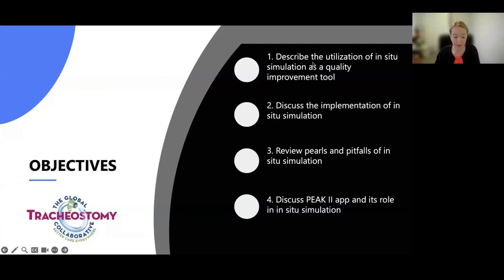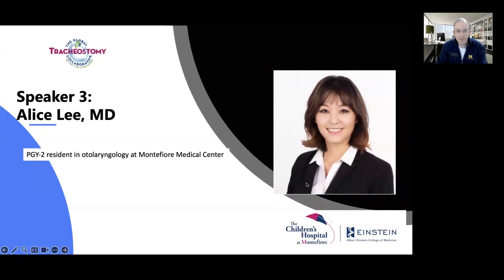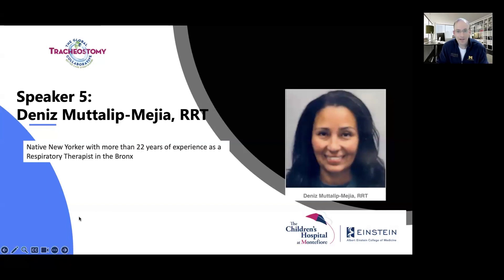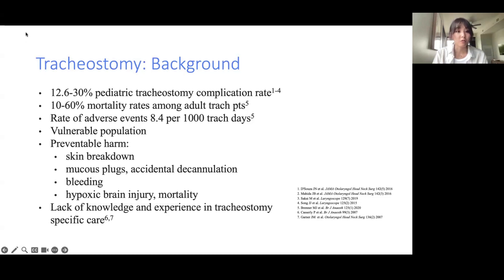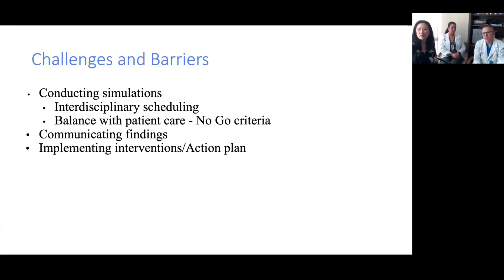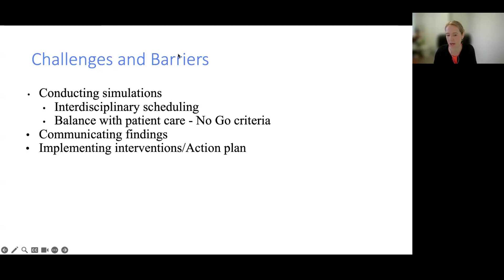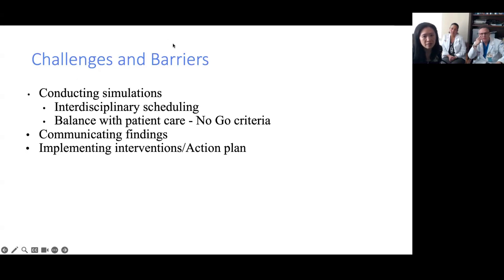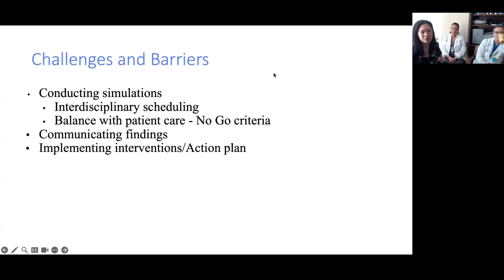Incorporating In Situ Simulation as a Tracheostomy Patient Safety / Quality Improvement Tool -5-2-24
Patients with tracheostomies, especially the pediatric population, are a vulnerable population. Many complications are preventable but can have dire consequences. Many of these complications are due to a lack of knowledge and comfortability with tracheostomies. In situ simulation is a powerful tool to identify latent safety threats before they cause patient harm and allow healthcare professionals and families to practice the skills and tasks involved in tracheostomy care. Implementation of in situ simulation is not without its challenges and barriers, these will be discussed considering an interdisciplinary team context.

Featured Speakers:
1. Christina J. Yang, MD, MSc
2. Bradley Schiff, MD
3. Alice Lee, MD
4. Gina Cassel-Choudhury, DO
5. Deniz Muttalip, RRT

Objectives
1. Describe the utilization of in situ simulation as a quality improvement tool
2. Discuss the implementation of in situ simulation
3. Review pearls and pitfalls of in situ simulation
4. Discuss PEAK II app and its role in in situ simulation